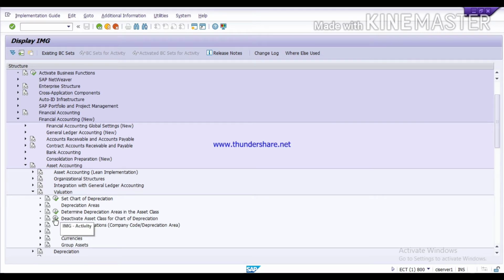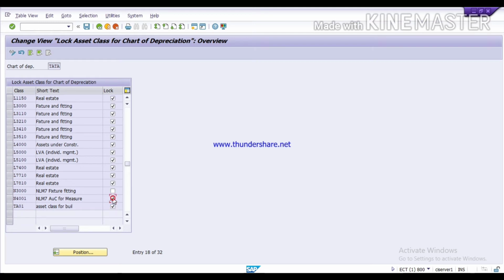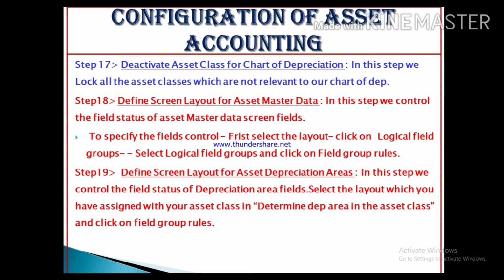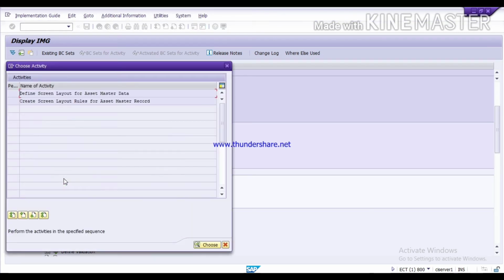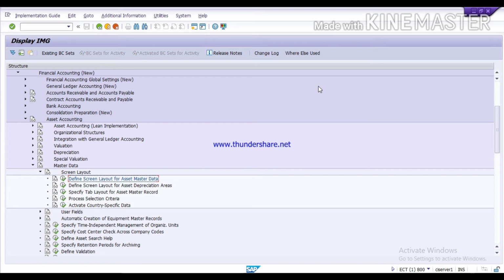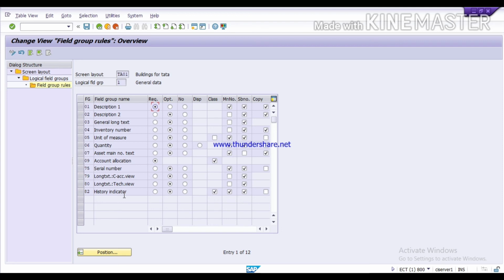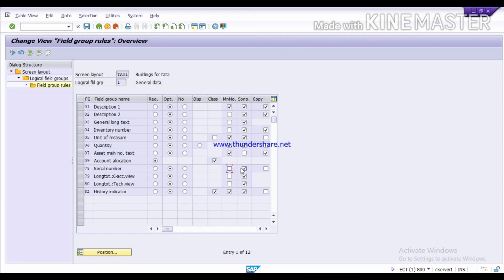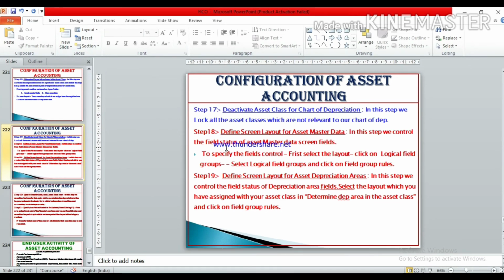SAP-FICO ( Session-70) | Configuration of Asset Accounting Part -10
Hi friends,
About this video:

In this video you will learn about configuration of asset accounting in sap fico

Queries solved:

Step by step Configuration of Asset Accounting

JMDINFO
jmdinfo